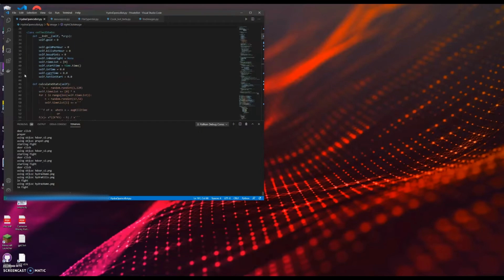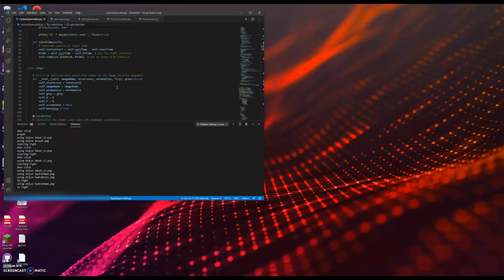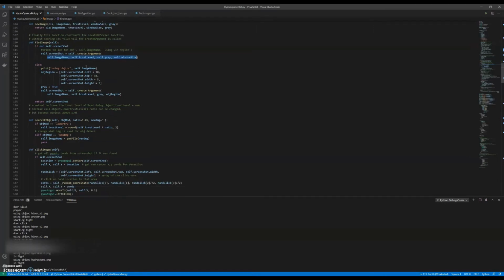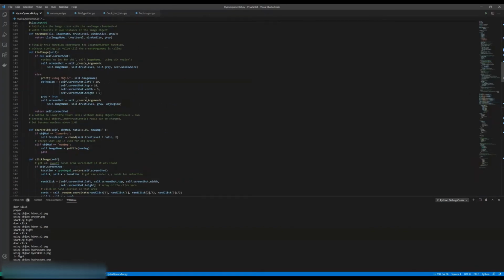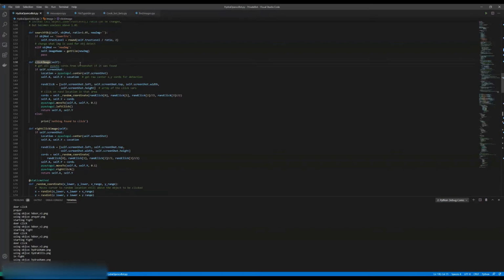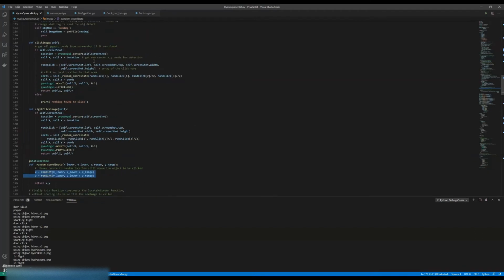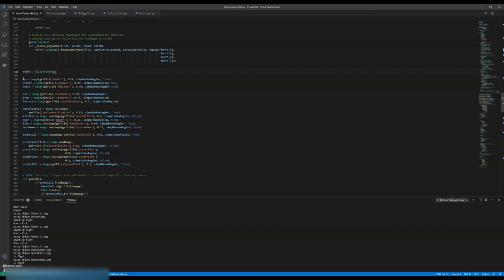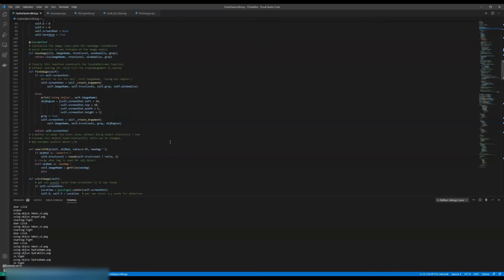Runescape, python openCV object detection bot proof of concept.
The code repo is UP TO DATE AS OF 3/23/21
This was apart of the project that I submitted as part of my undergraduate application that got me into UTK for comp sci.